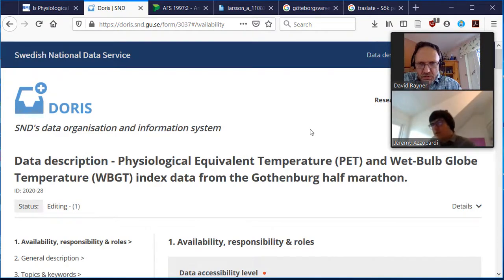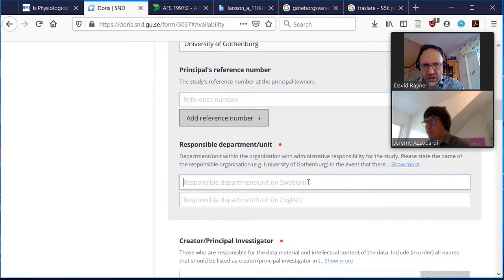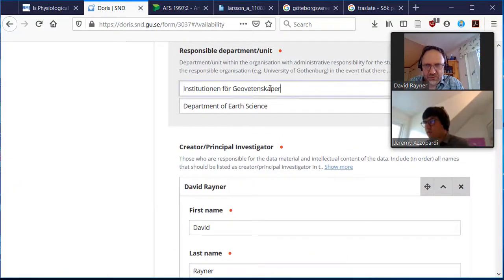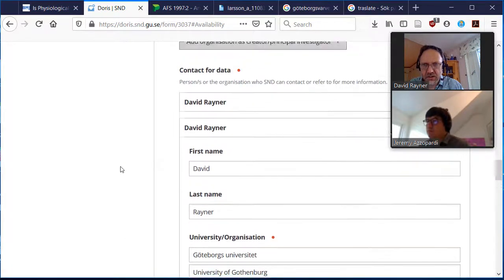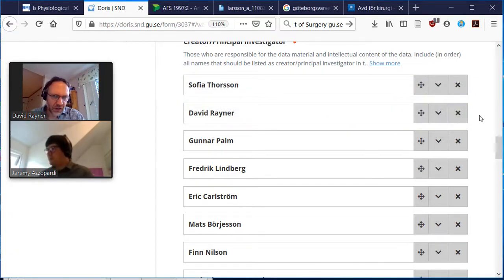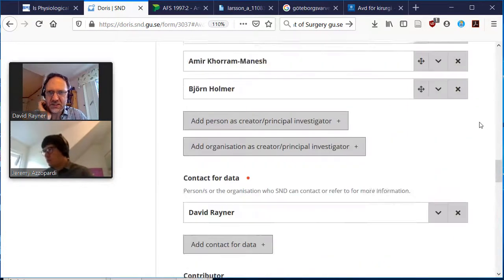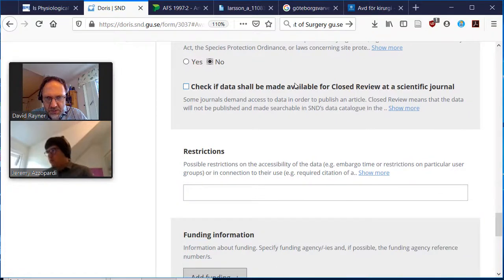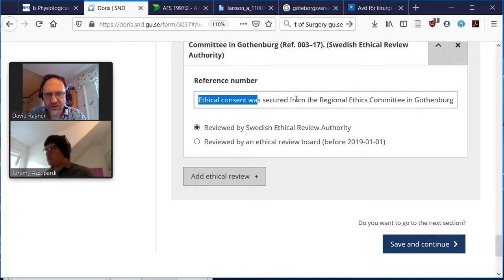DORIS: 1. Availability responsibility roles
In this episode: Describe dataset availability, responsibility, and roles.

DORIS for Researchers. Create and manage data descriptions before making them accessible in the Swedish National Data Service research data catalogue.